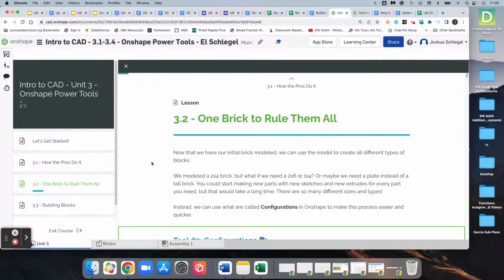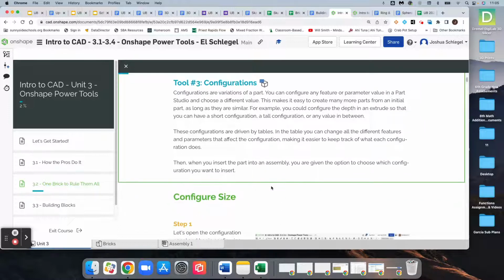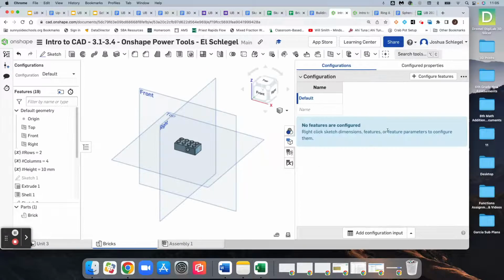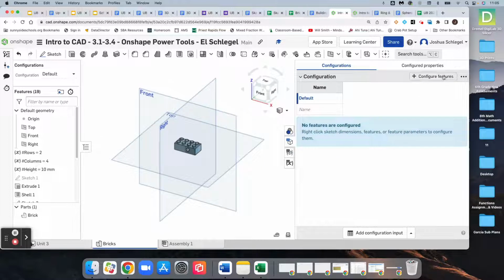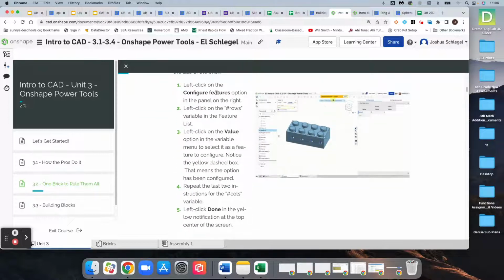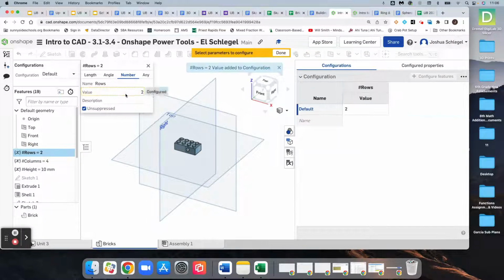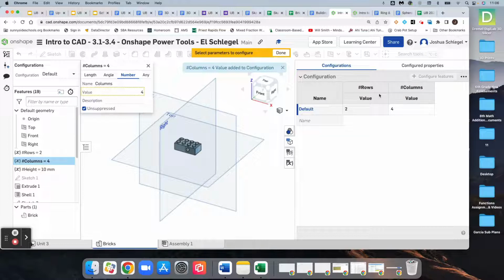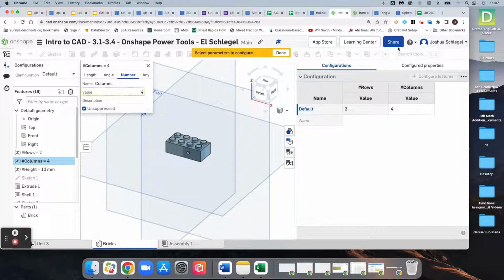3.2 Steps 1 & 2: Bricks